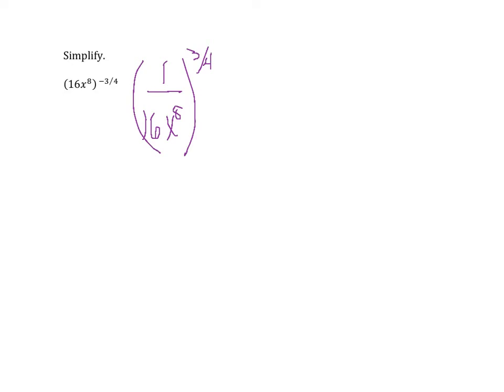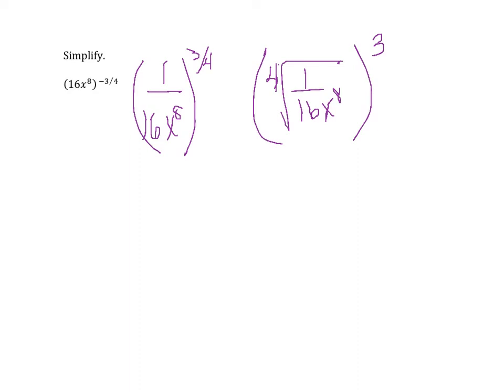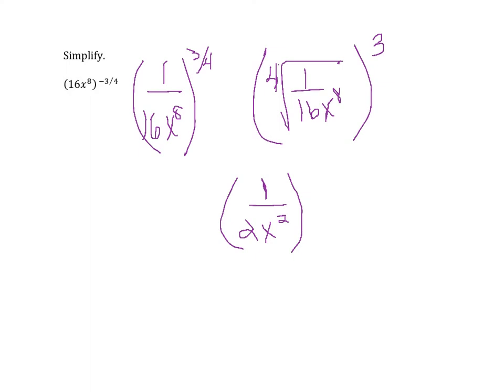Radicals & Exponents 02 (cc)